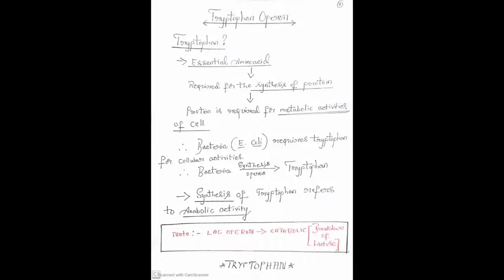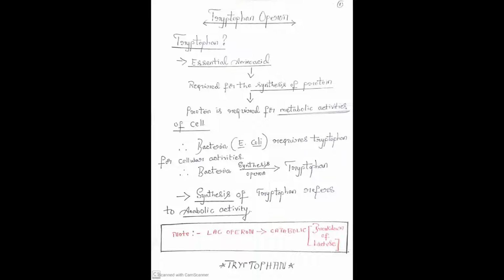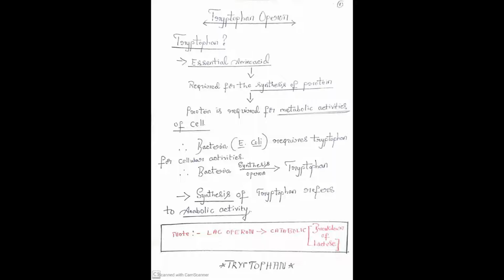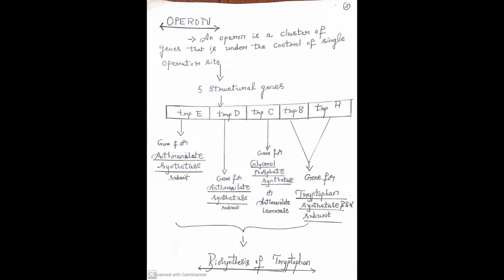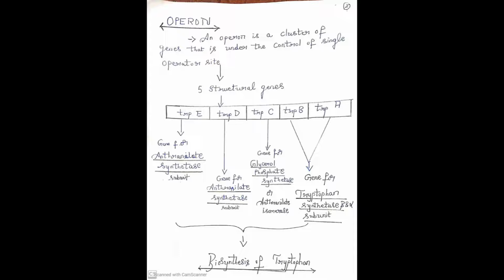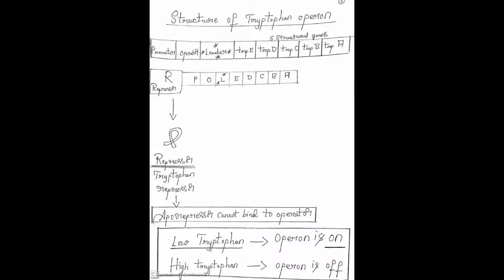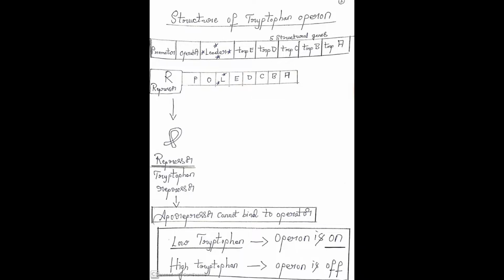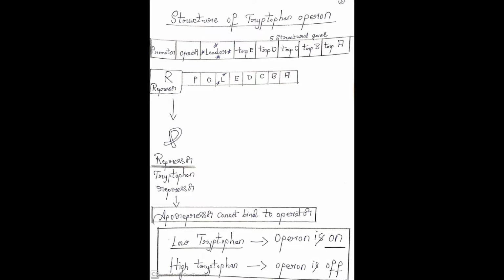Tryptophan Operon -1 by Dr. Akshatha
Introduction to Tryptophan Operon.